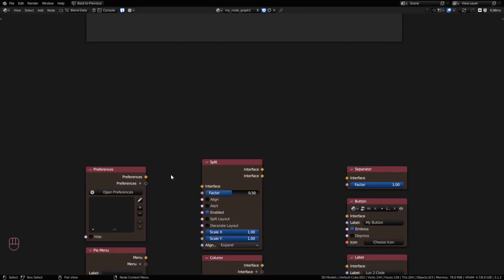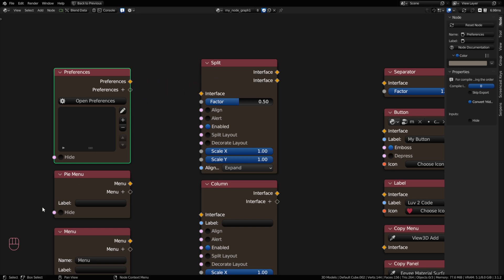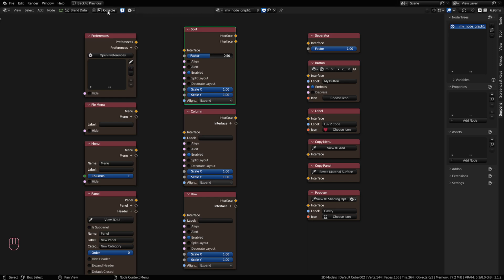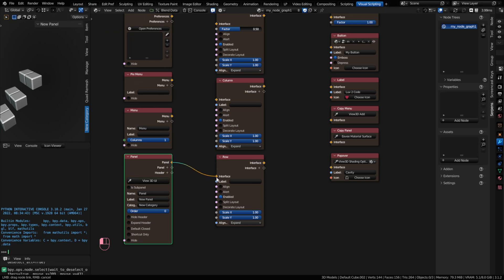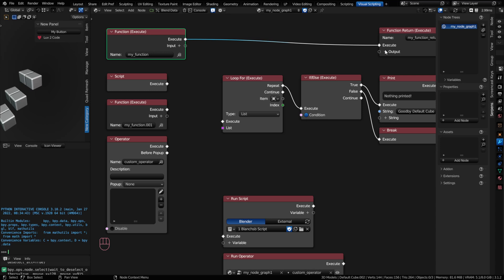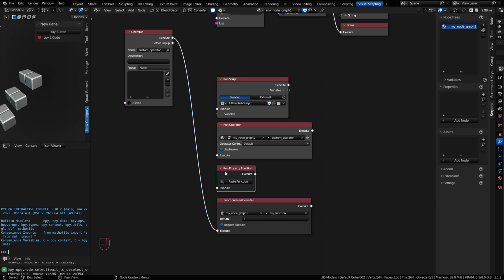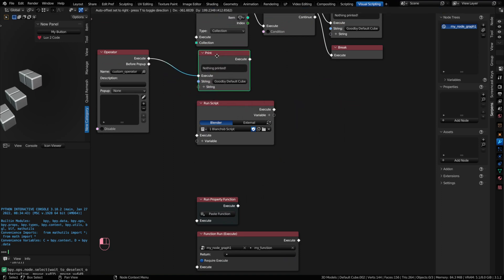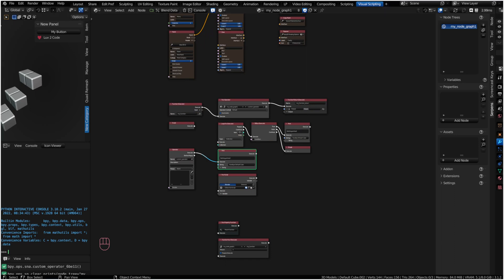Blender Serpens 3 - Intro 3 - Interface and Execution Nodes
Another intro video on Interface and Execution nodes